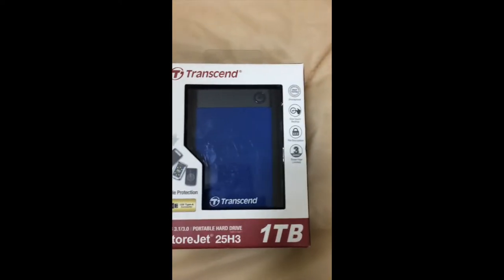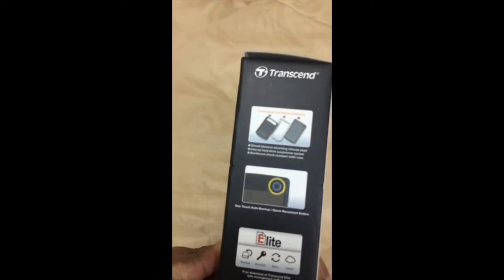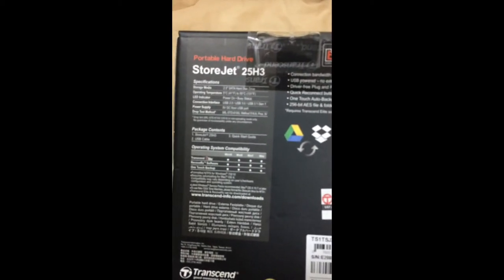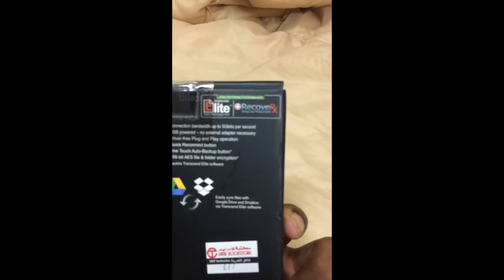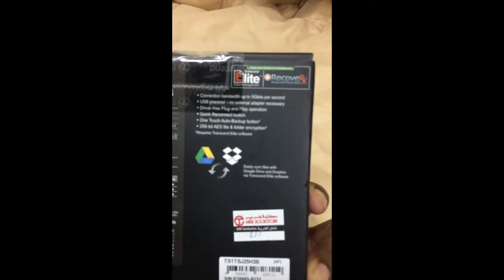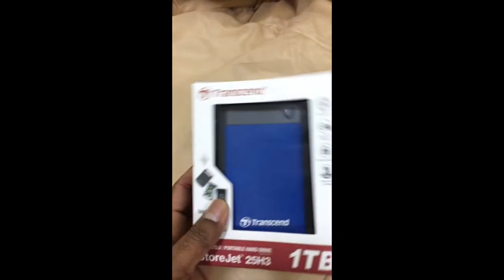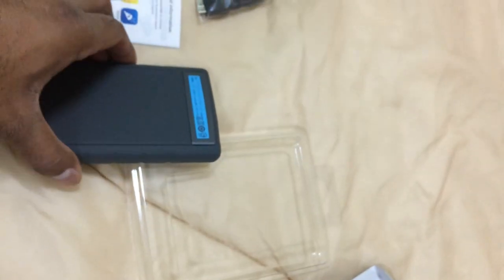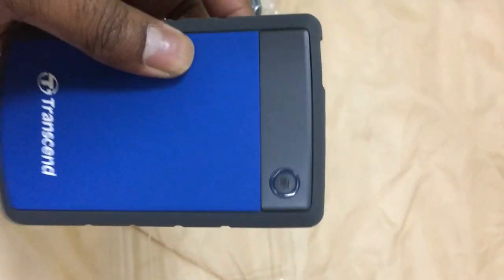transcend 1 TB hard disk ,review